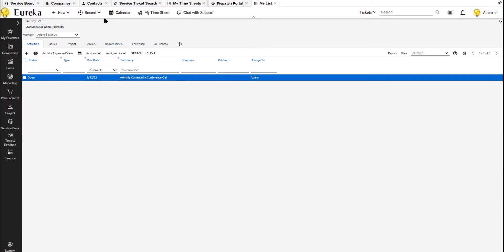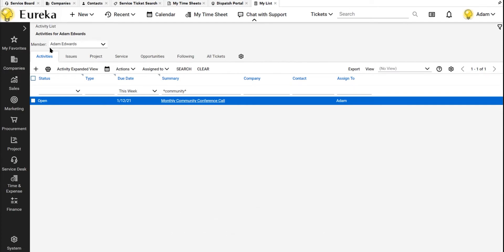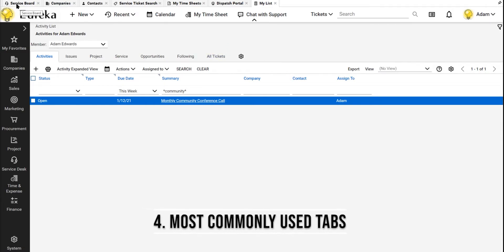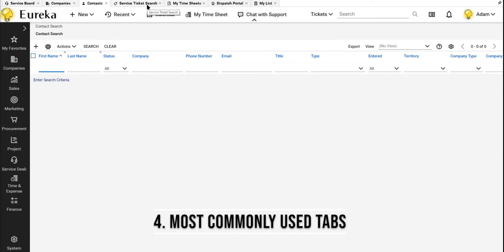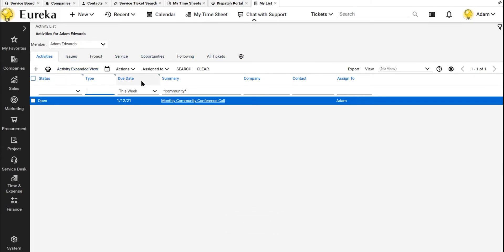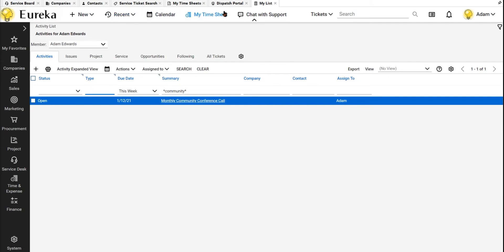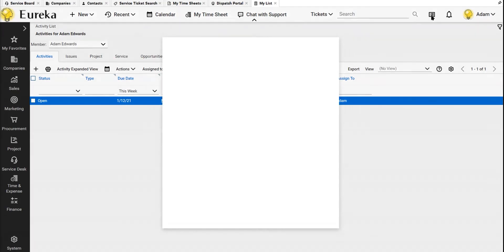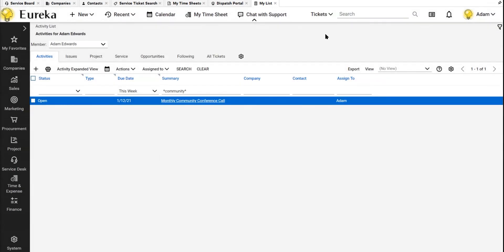7 Shortcuts To Use Every Day In Connectwise Manage | Eureka Process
7 Shortcuts that Adam Edwards, Eureka Process Tools Administration expert, uses daily in Connectwise Manage.

The team at Eureka Process are the business, process, and documentation experts that equip you with the tools you need to do more with your existing business structure.

With the technical knowledge to get hands-on with the tools that are used by your front-line team, and first-hand knowledge about what it really takes to lead a thriving MSP, Eureka Process is the only resource you need to get your business to the next level.

Join ITDUG and discuss with your peers all things documentation related for your MSP or IT business.

Fill out this simple form and receive real, customized feedback.

Includes an infographic and step-by-step email series.

Book a 55-minute free consultation with me, Allen Edwards, where we discuss what you want, this is not a sales pitch, unless you want it to be.

Join the Community to receive access to our full library of templates, documents, and processes.

EurekaProcess.com
TheEurekaCommunity.com